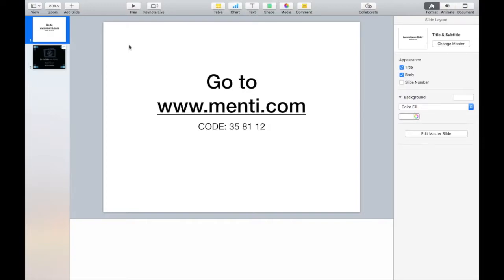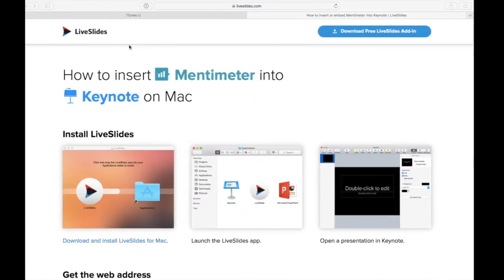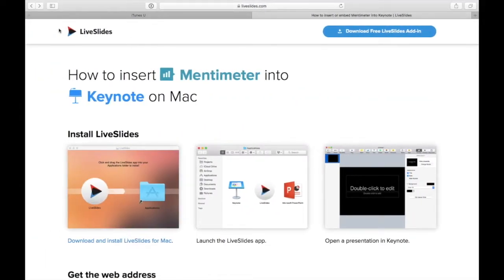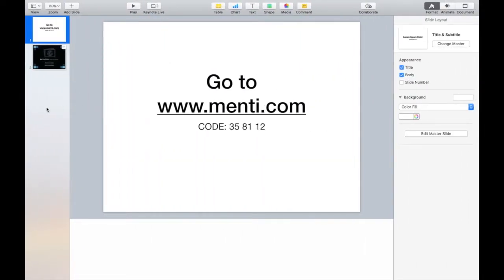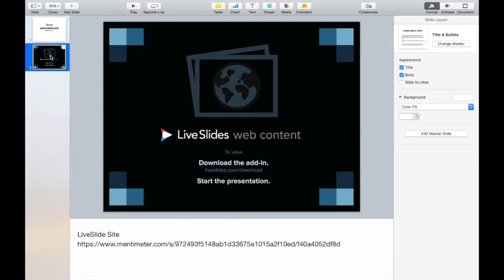Keynote: Embedded Question Tutorial